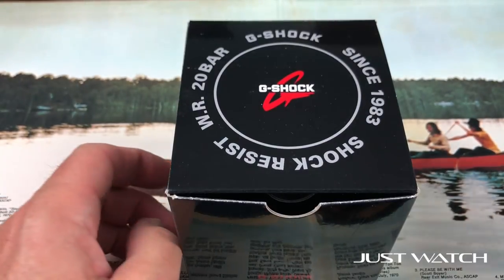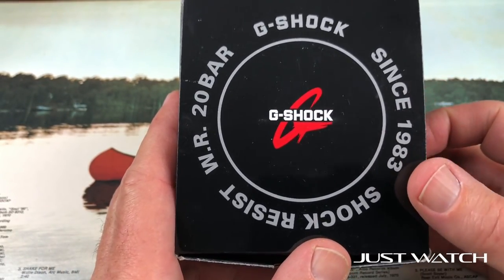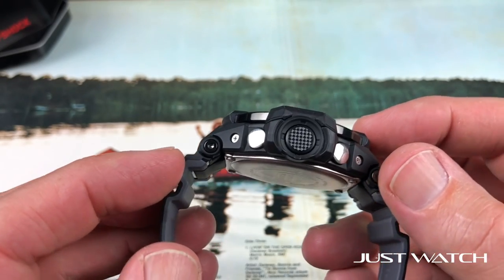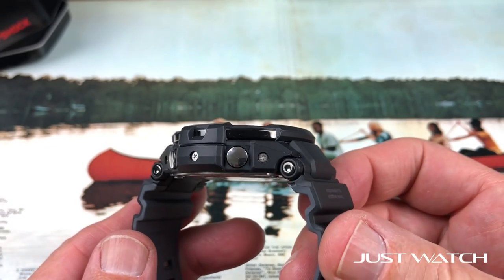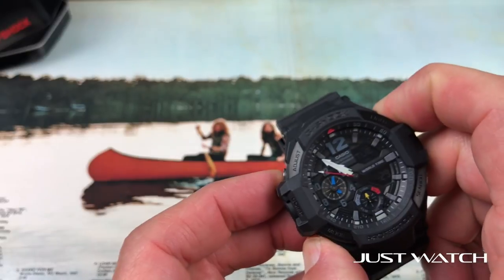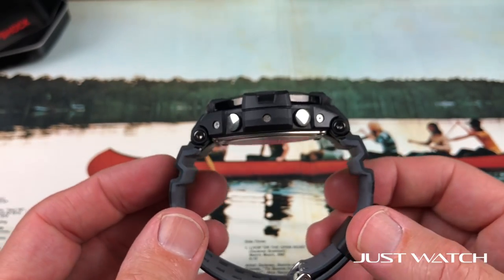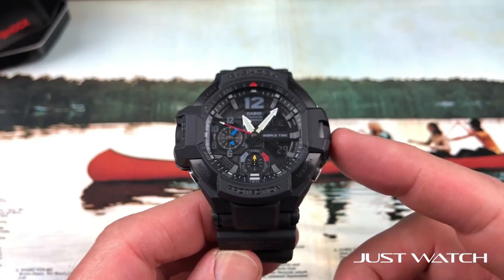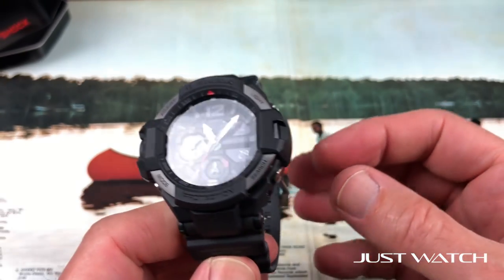This watch is Crazy! Casio GA1100 Review | G Shock!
On this episode we review one of the "Master of G" series - Casio G-Shock GA100-1A1.  We check out all of the features and modes that this watch is capable of including, compass, temperature, stop watch, timer, and more!